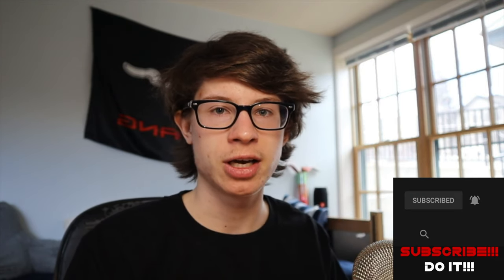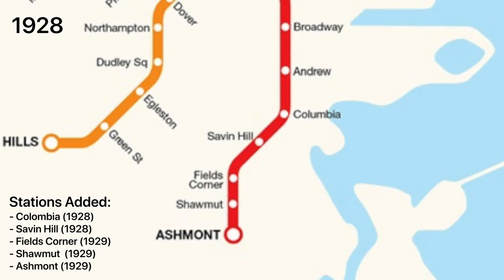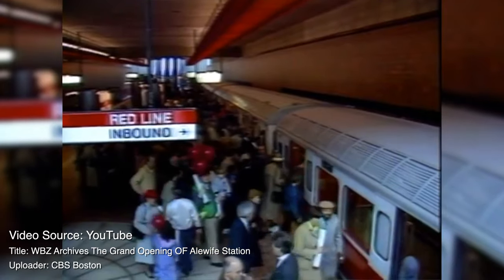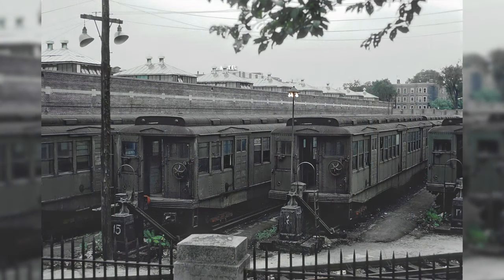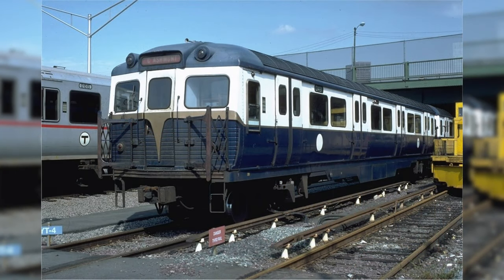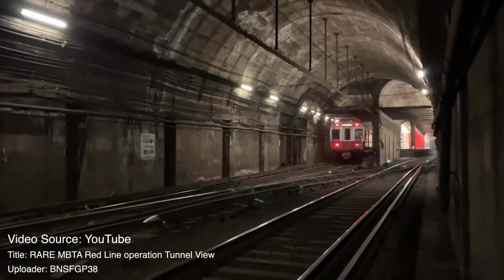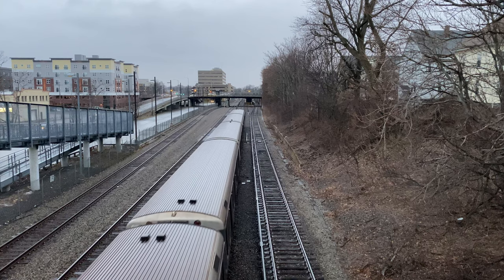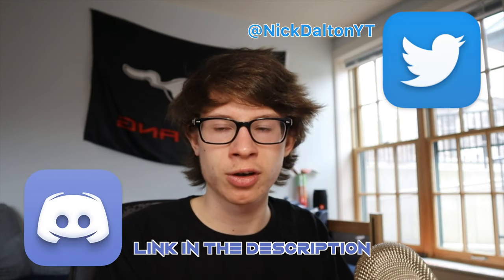Documentary/History: The MBTA Red Line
Thank you all so much for the continuous support on the Orange line video. You guys liked it so much that I decided to make another one just like it and well I have delivered this video is on the MBTA red line of Boston Massachusetts. This video is about the actual line itself and it has its own dedicated part about the rolling stock and the train cars. This video has been a long time coming and I'm very excited to share with you guys! You like what you see?
Chapters:
0:00 Intro
1:28 The Cambridge Dorchester Line
3:47 The Dorchester Tunnel Expansion
4:18 The Ashmont Branch
5:06 The MBTA Rebrand
5:33 How The Red Color Was Chosen
6:58 The Braintree Extension
7:47 The Alewife Expansion
8:21 How The Original Harvard Sq Station Was Abandoned
10:05 Alewife Station Design
10:34 Charles MGH Redesign
11:10 Part 2: The Rolling Stock
11:40 The 1912 Cars
12:17 The Pullman Standard 01400s
16:10 The Silver Birds 01500 & 01600s
19:12 The Bombardier 01800s
20:12 Sponsorship: The Truth
20:36 Design and Safety Features of The 01800s
22:43 The Present Day Problems
23:43 Circa 2013
24:32 The CRRC 01900s
26:06 End and Credits